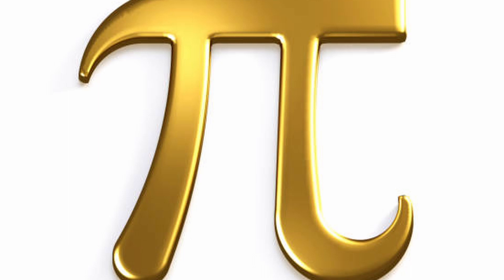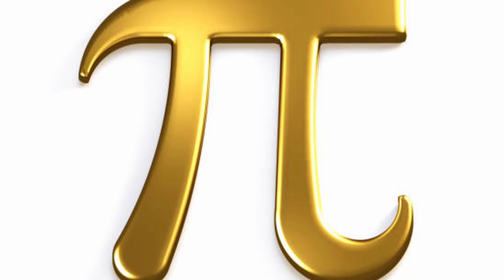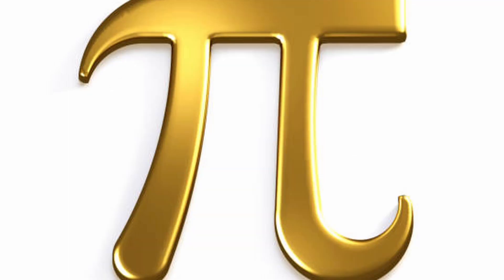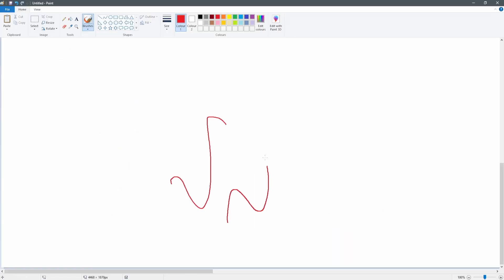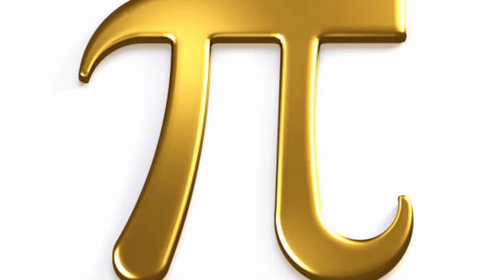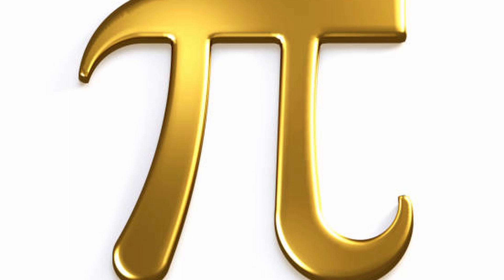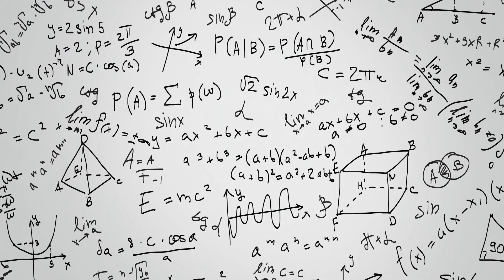The 4 Stages Of Maths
1+1 = 2